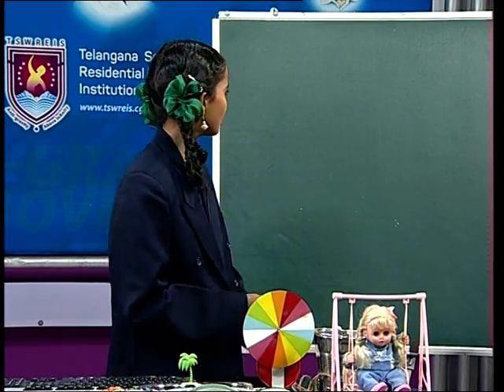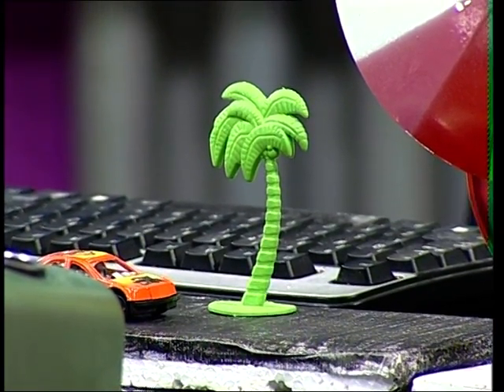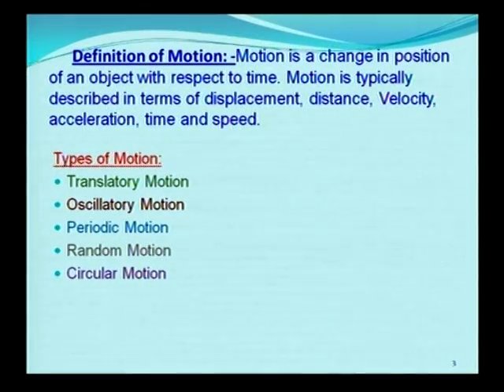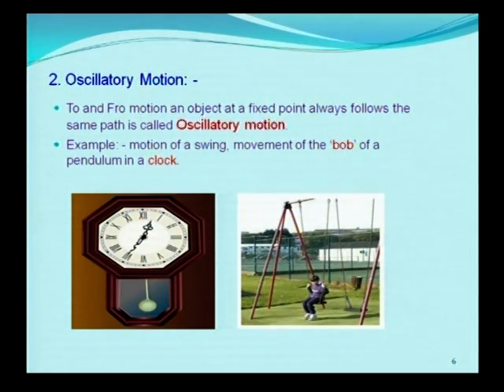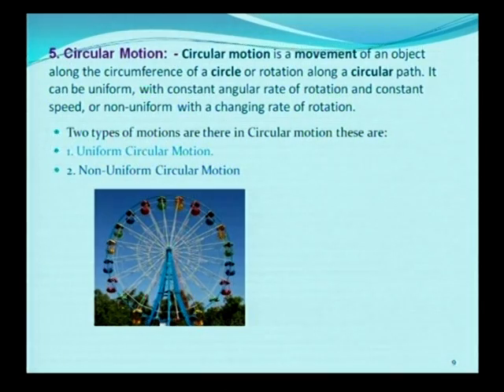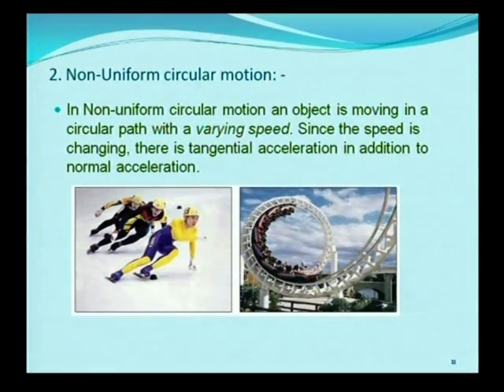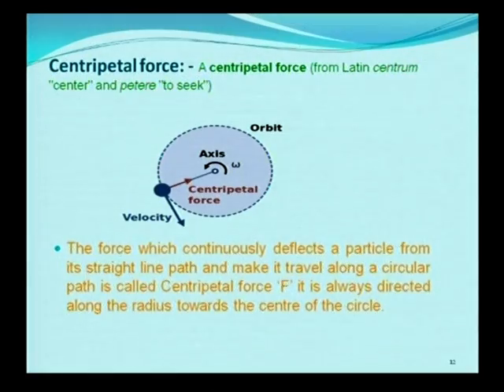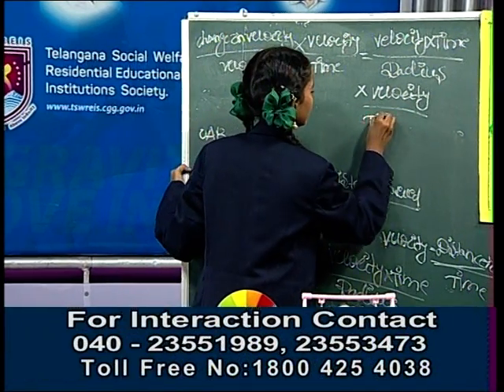TSWREIS - Super Students - 2015-16 - T.Shailaja - IX - Part-I.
TSWREIS - Super Students - 2015-16 - T.Shailaja - IX - Physical Science - Circular motion - Centripetal force -Sirpur-T, Adilabad.